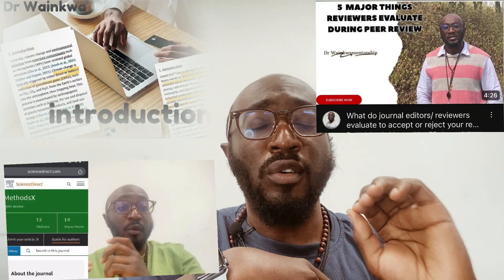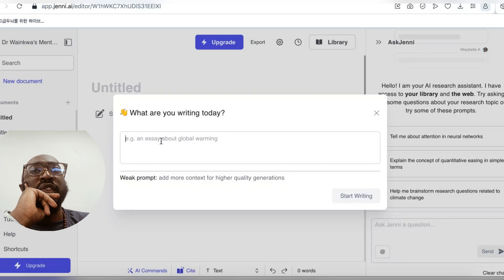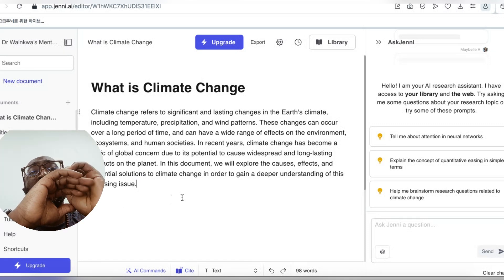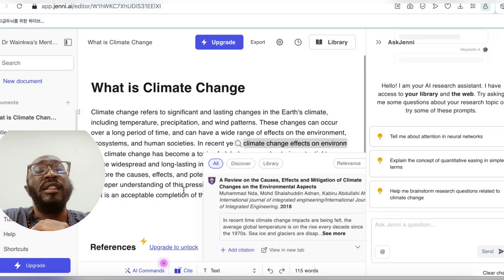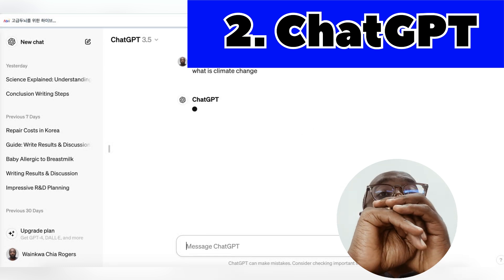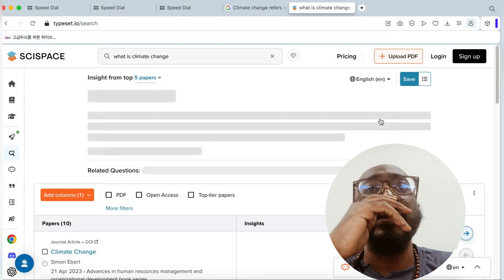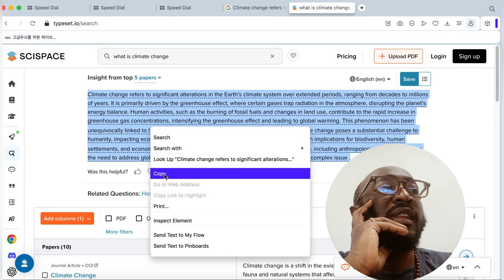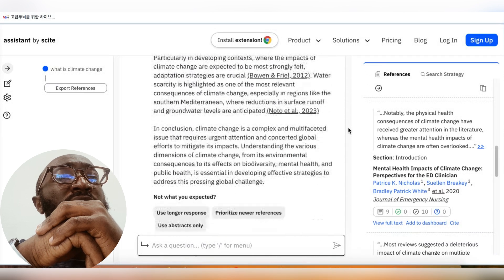How to use ai ( Jenni, Scispace, Chatgpt, Scite) tools for writing RESEARCH papers 2024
Looking for free aitools to improve your research and thesis writing skills in 2024? Check out this video for the best free tools thjd year #2024 which can be helpful to improve your academic work!. However, KEEP IN MIND that they should be used in conjunction with your abilities rather than as a complete substitute. ALSO NOTE THAT IT IS UNACCEPT

AND VIOLATED ETHICAL NOTMS It is unethical to use AI to create a whole researchpaper and thesis paper.

Before we delve into HOW TO USE FREE AI FOR RESEARCH AND THESEIS WRITING first I highly recommend you watch our previois watching videos on ACCEPTABLE an Ethical WAYS on how to WRITE

Once you've grasped these fundamentals, this video will be helpful to compliment the skills you have gain using ai

Intro - 00:00
1. Jenni  - 1:10
2. Scispace -5:24

3. Chatgpt -6:39
5. Scite  -- 8:10
Ethical conduct for ai in research ?-9:38